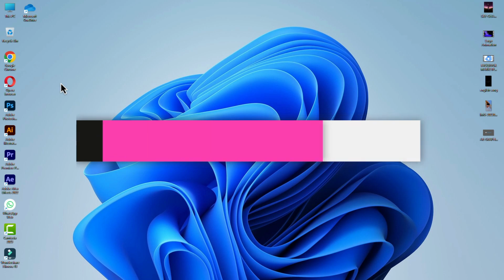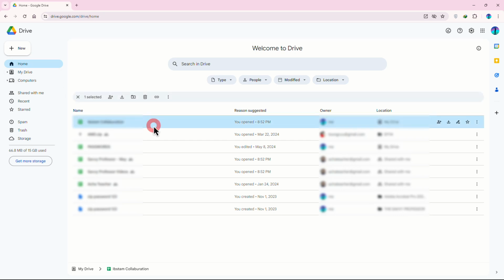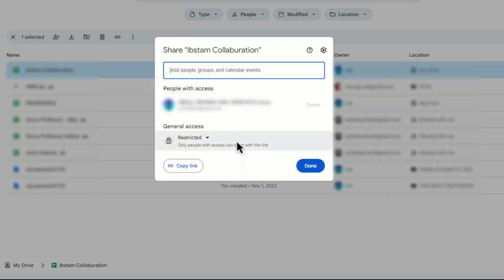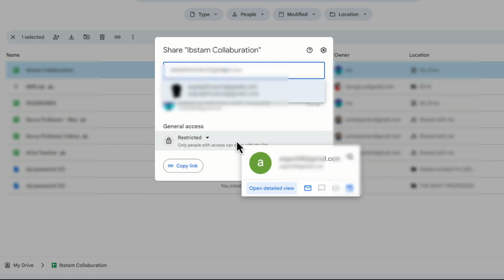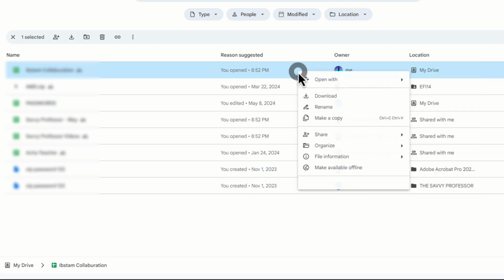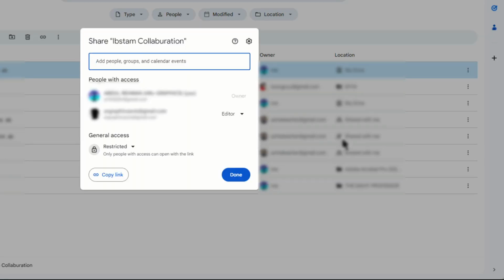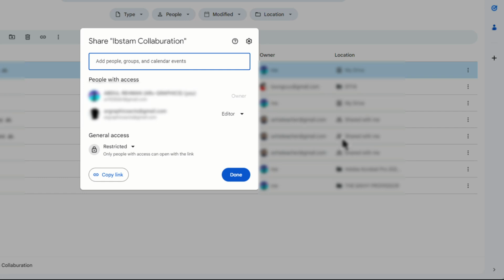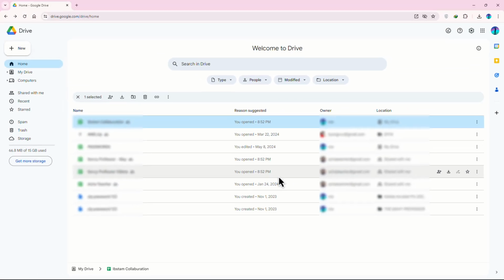How To Transfer One Google Drive To Another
How To Transfer One Google Drive To Another | Learn how to seamlessly transfer files from one Google Drive to another in our latest video tutorial! Follow the step-by-step guide to easily share your files with another account.

Time Stamp ⏰
0:00 Intro How To Transfer One Google Drive To Another
0:15 How To Transfer One Google Drive To Another
1:27 Final How To Transfer One Google Drive To Another